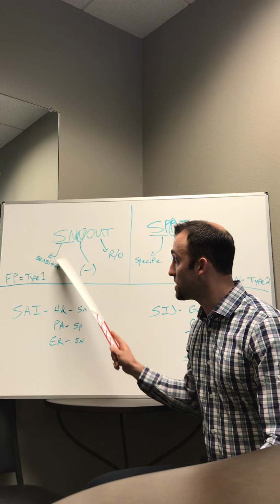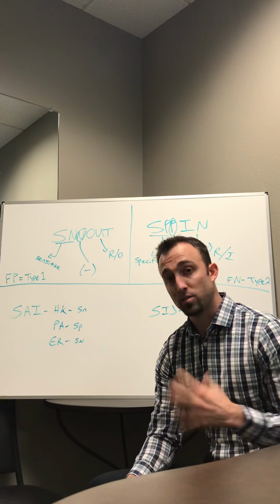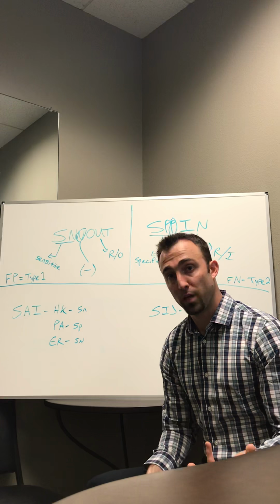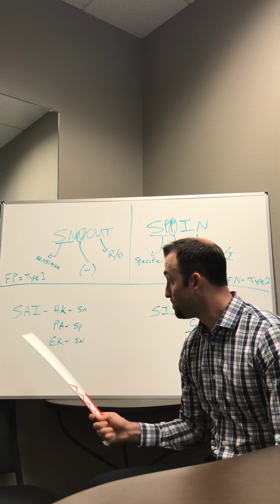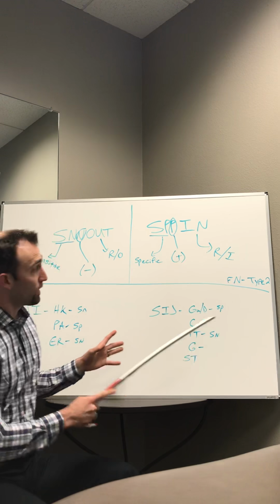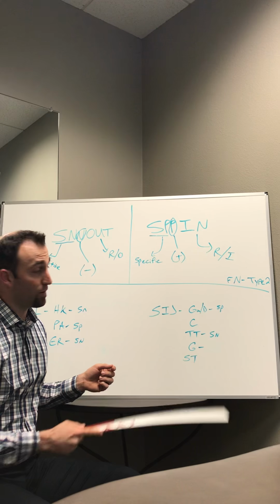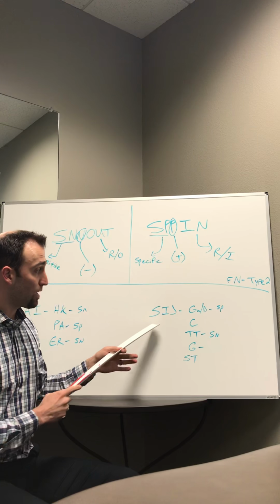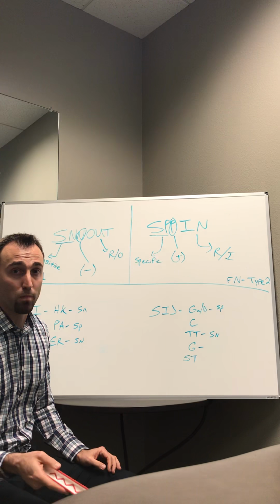Sensitivity and Specificity